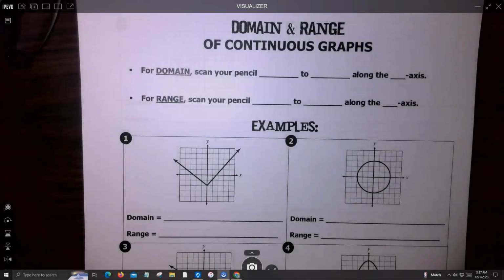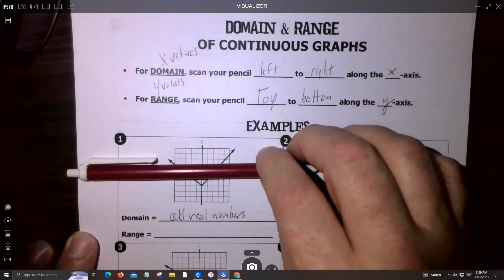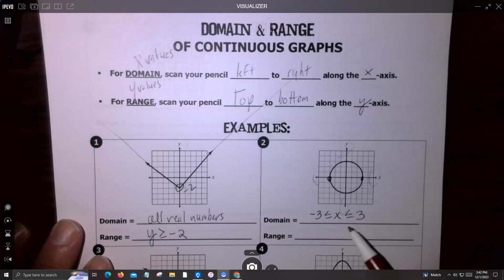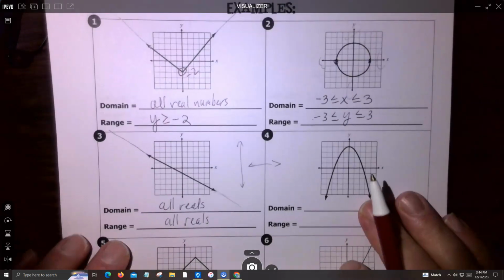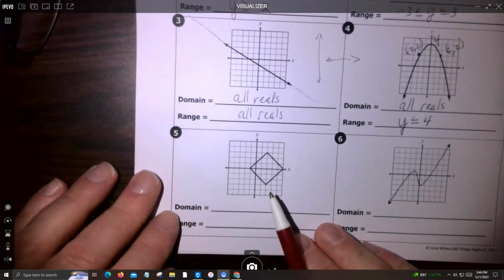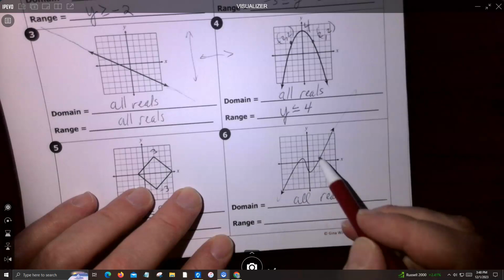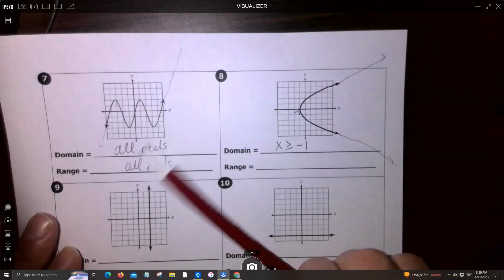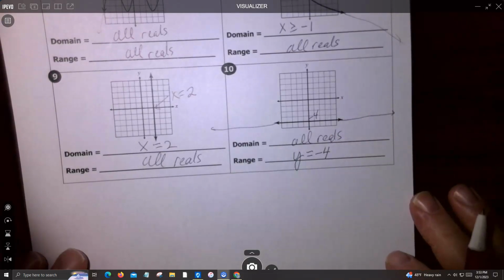Domain and Range of Continuous graphs